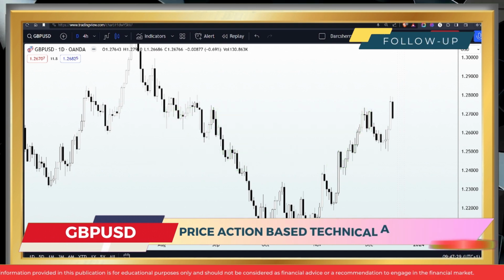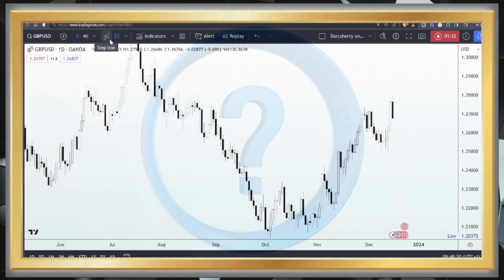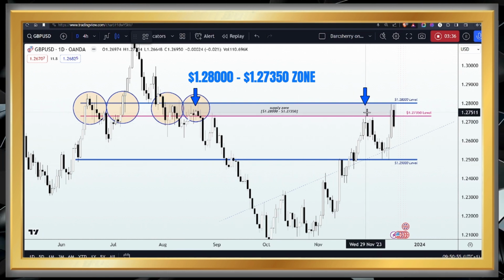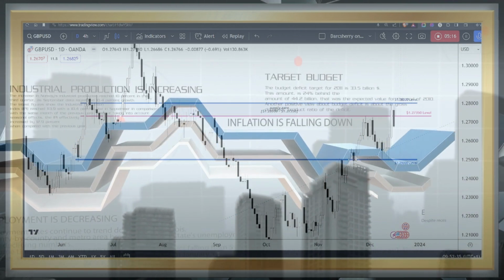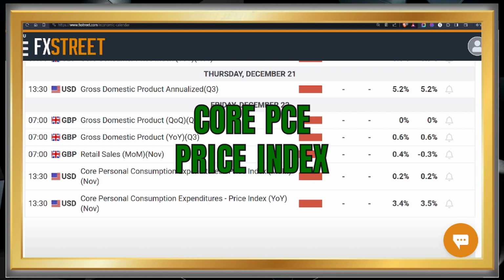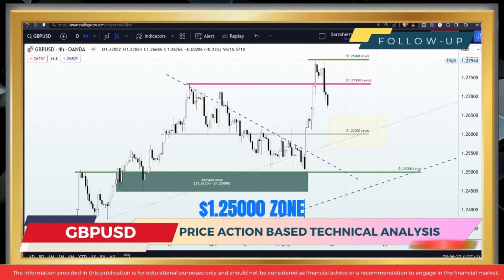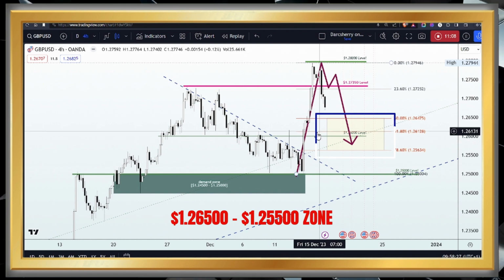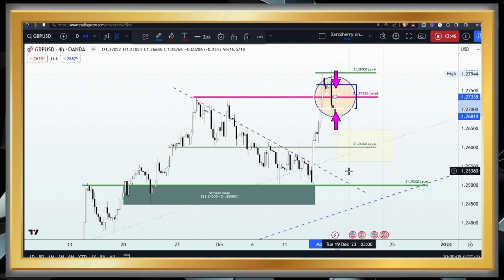GBPUSD Price Action Analysis: Navigating Potential Uptrend Amidst Positive Traction | 18 - 22 Dec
Despite a slight dip on Friday, the GBPUSD charts remain poised for potential new highs. The aftermath of the U.S. Federal Reserve's dovish pivot faced resistance from New York Federal Reserve President John Williams, moderating rate cut expectations and emphasizing the central bank's commitment to tackling inflation.

In this dynamic landscape, both the Bank of England (BoE) and the Federal Reserve (Fed) maintained unchanged rates but conveyed distinct messages. BoE Governor Andrew Bailey struck a hawkish tone, highlighting that there's "still some way to go" in their inflation battle. In contrast, Fed Chair Jerome Powell hinted at sufficiently restrictive monetary policy, introducing discussions about rate cuts, a notion later tempered by New York Fed President John Williams, deeming March rate cut talks as "premature."

On the UK front, December witnessed an overall improvement in business activity, barring manufacturing, which lingered in recessionary territory since July 2022.

As we gear up for the upcoming week, the UK's economic docket will unveil crucial inflation figures and retail sales. Simultaneously, across the pond, the week kicks off with housing data and consumer confidence until Wednesday, followed by the final GDP print, unemployment claims, Durable Goods Orders, and consumer sentiment from Thursday onwards.

Given these developments, how should we approach the week ahead from a technical standpoint?

GBPUSD Technical Analysis:
Will the pound continue its trajectory and sustain its momentum above the $1.26000 zone? The stakes are high, and we're on the edge of our seats!

The spotlight is on high-impact economic events from both the US docket for clues. Brace yourselves as the anticipation and the actual events may trigger sharp price movements that could present incredible trading opportunities.

We are keeping a close eye on the potential range between $1.27350 and $1.26000 where a consolidation could happen before the next BIG move. It's a decisive structure where both sellers and buyers will be vying for control, and how the market reacts here will set the course for GBPUSD in the upcoming days.

0:04 Disclaimer
0:08 Introduction
0:40 Reference to last week's daily commentaries and results
2:00 Disclaimer
2:40 GBPUSD chart analysis on the Daily Timeframe
5:20 Macroeconomic event for the week and GBPUSD News and Events
8:05 GBPUSD chart analysis on the 4H Timeframe
9:50 Conclusion on next week's projections/GBPUSD Price Forecast